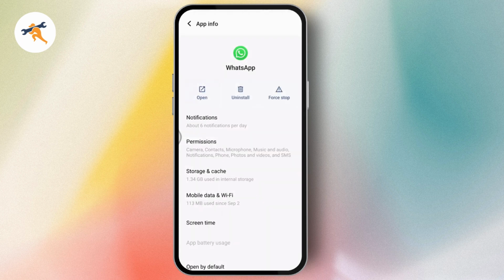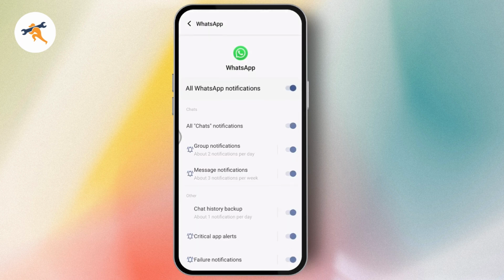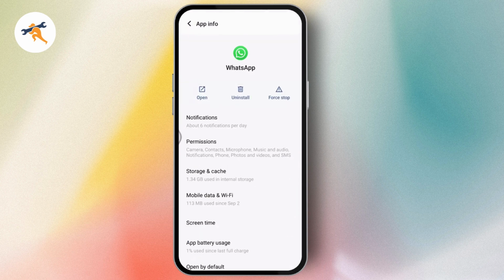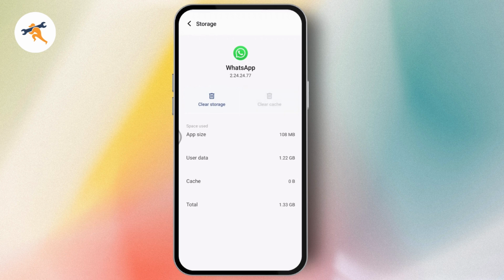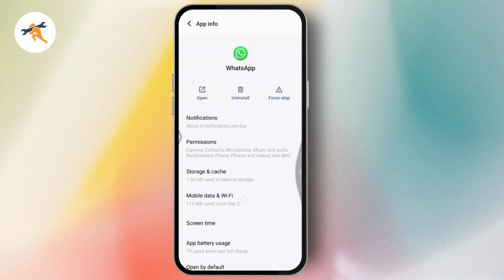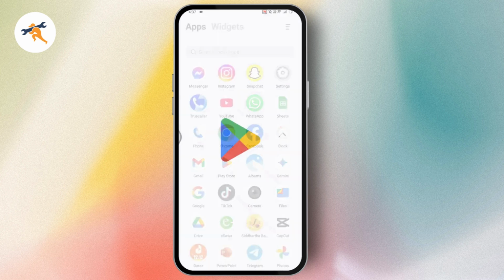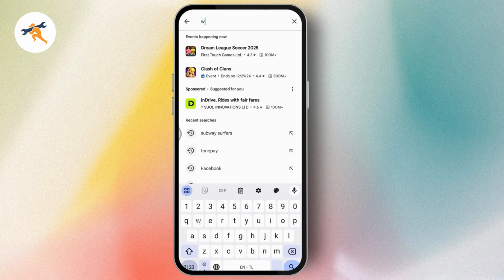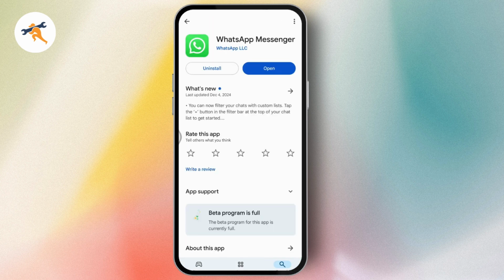How To Fix WhatsApp Pdf Not Opening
pdf file not opening in mobile
pdf file not opening in whatsapp
whatsapp pdf open nahi ho raha hai
sorry this media file appears to be missing whatsapp error - fix

If you're struggling to open PDFs on WhatsApp, follow this step-by-step guide to resolve the issue and access your files seamlessly.

0:00 - Introduction
0:07 - Checking and Allowing Notifications on WhatsApp
0:21 - Clearing Cache and Storage for WhatsApp
0:35 - Enabling Picture-in-Picture and Setting Default Options
0:50 - Restarting Your Device
1:01 - Updating WhatsApp via Play Store
1:09 - Checking and Fixing Internet Connection
1:16 - Conclusion